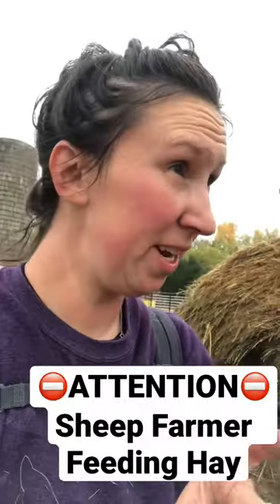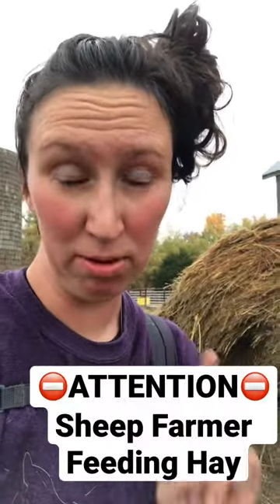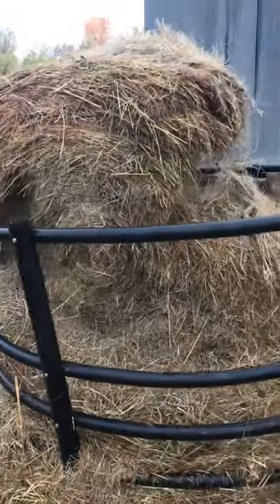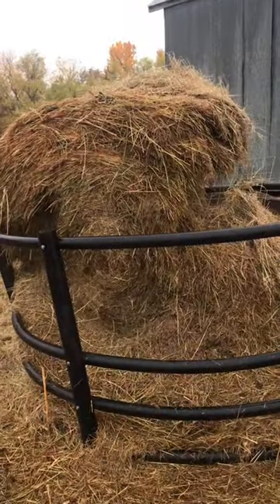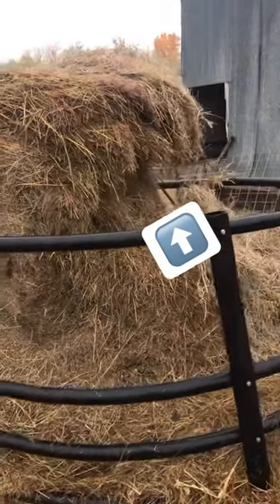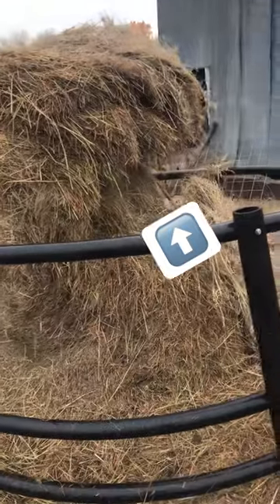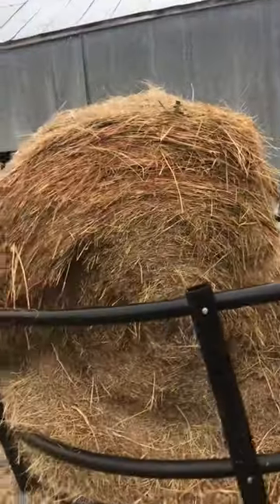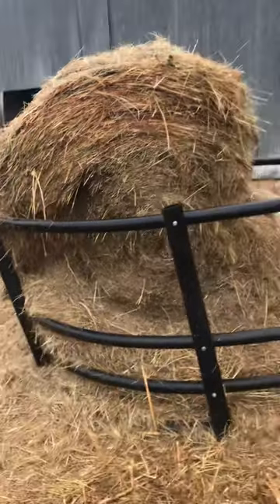Prevent This Tragedy!